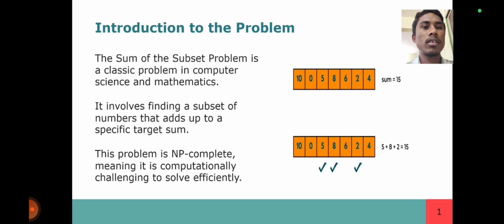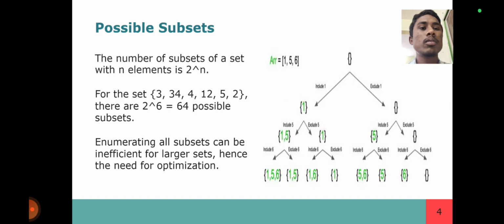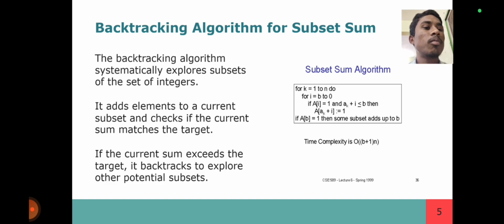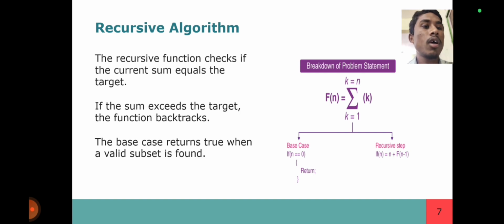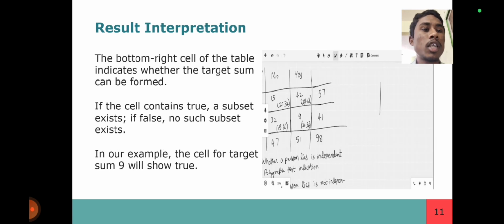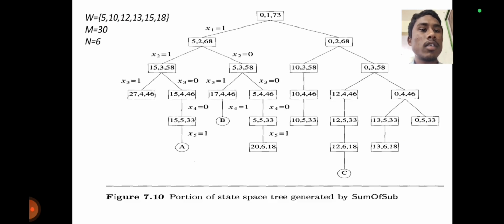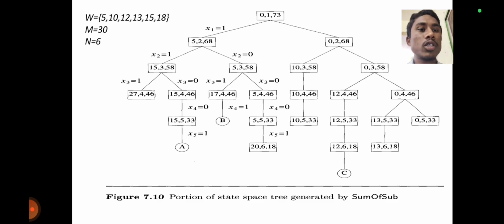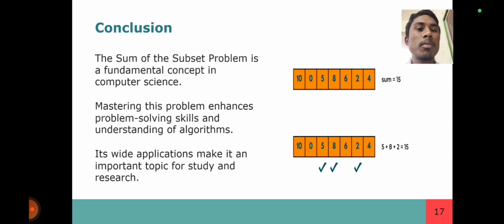Sum of the subset problem